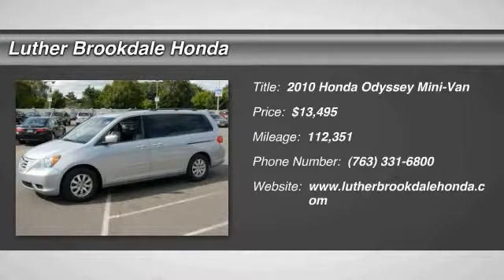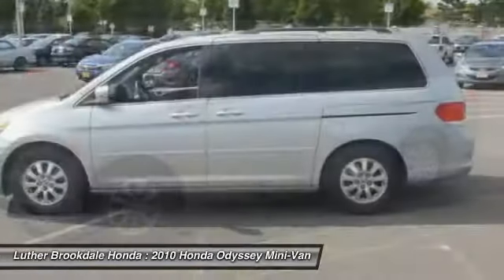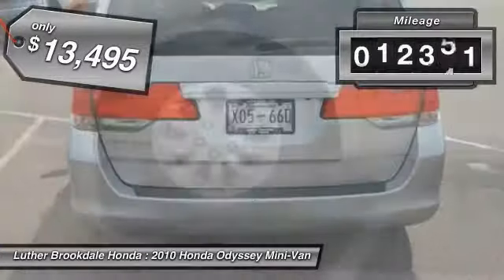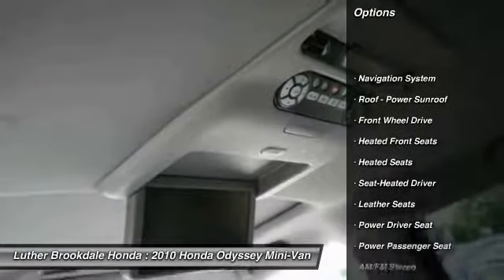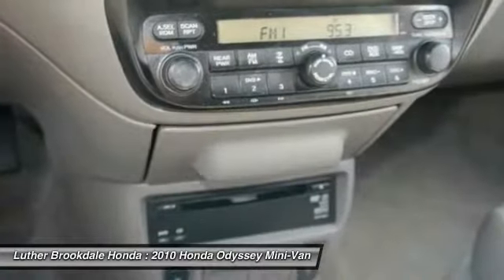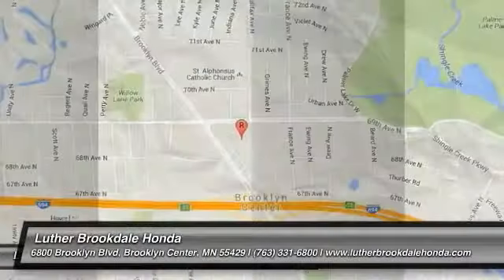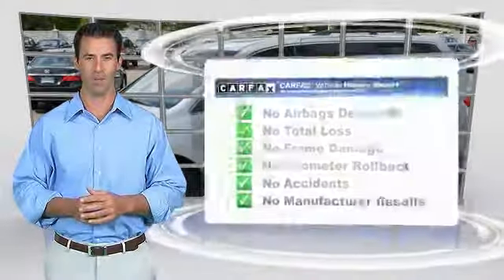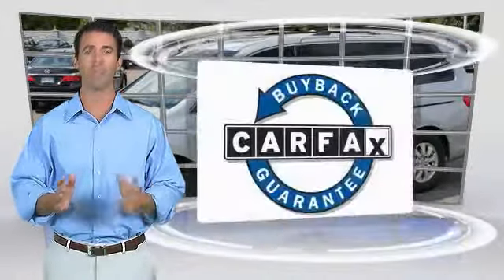2010 Honda Odyssey Brooklyn Center,Maple Grove,Plymouth,Minneapolis P26640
2010 Honda Odyssey EX-L

Alabaster Silver Metallic exterior and Gray interior, EX-L trim. EPA 25 MPG Hwy/17 MPG City! Sunroof, NAV, 3rd Row Seat, Heated Leather Seats, DVD, Satellite Radio, Alloy Wheels, Quad Seats. 5 Star Driver Front Crash Rating. CLICK NOW! KEY FEATURES INCLUDE: DVD, Navigation, Sunroof, Satellite Radio, Heated Driver Seat. EXPERTS ARE SAYING: The Honda Odyssey might be the best minivan on the market. -newCarTestDrive.com. 5 Star Driver Front Crash Rating. 5 Star Driver Side Crash Rating. Great Gas Mileage: 25 MPG Hwy. Honda EX-L with Alabaster Silver Metallic exterior and Gray interior features a V6 Cylinder Engine with 244 HP at 5700 RPM*. WHY BUY FROM US: Some of the used vehicles we offer for sale may be subject to unrepaired recalls for safety issues. You can check whether a vehicle is subject to open recalls for safety issues at safercar.gov We Will Pay Cash For Your Vehicle. Your car could be worth more than you think! And we'll buy it - even if you don't buy from us. ALL makes and models. ALL price ranges! We'll quote ANY vehicle, regardless of condition. If you accept, you'll walk away with the cash. You'll never find a simpler, safer way to sell your car. Pricing analysis performed on 7/20/2017. Horsepower calculations based on trim engine configuration. Fuel economy calculations based on original manufacturer data for trim engine configuration. Please confirm the accuracy of the included equipment by calling us prior to purchase.